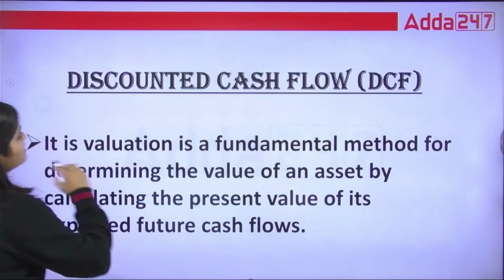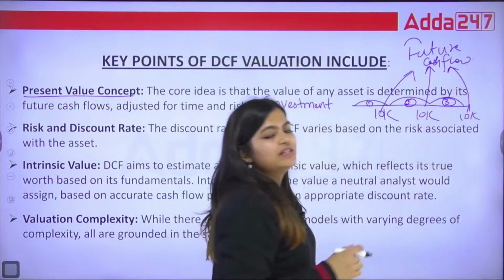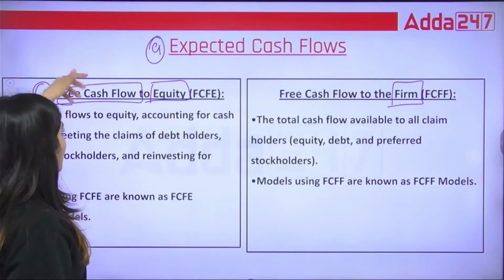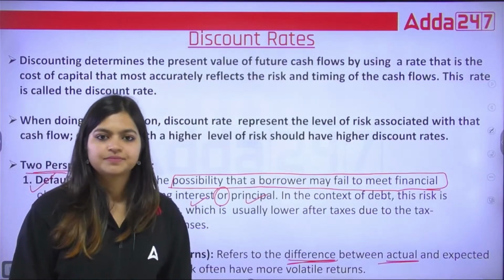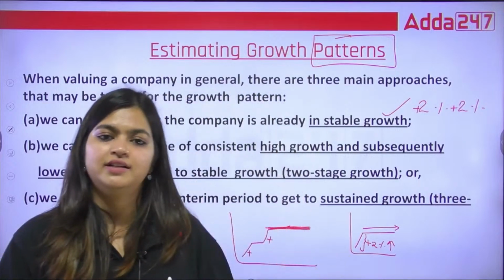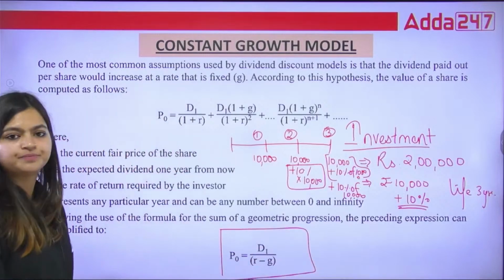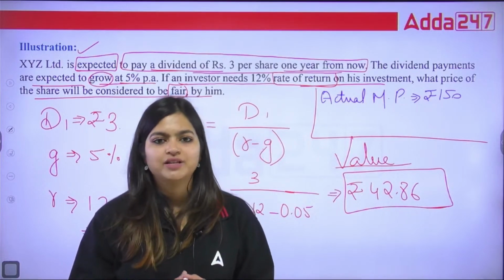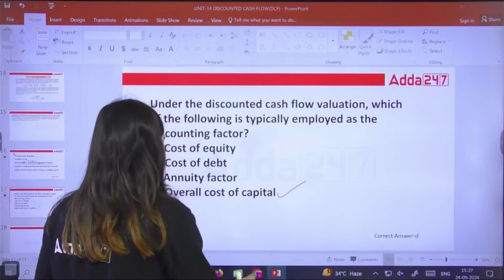CAIIB ABFM Module C Concept+Question #13 | CAIIB ABFM English | CAIIB Online Classe | CAIIB Nov 2024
Prepare for CAIIB ABFM Module A with our in-depth Concept + Question session. This CAIIB ABFM English class is designed to help you grasp key concepts and practice crucial questions for your CAIIB Nov 2024 exam. Join our expert-led CAIIB online classes to boost your confidence and score high in the upcoming exam. CAIIB ABFM Module A Important Question | CAIIB ABFM English | CAIIB Online Classes | CAIIB Nov 2024 | ABFM Most Important Questions | Advanced Business and Financial Management | CAIIB 2024 Syllabus | CAIIB 2024 Preparation